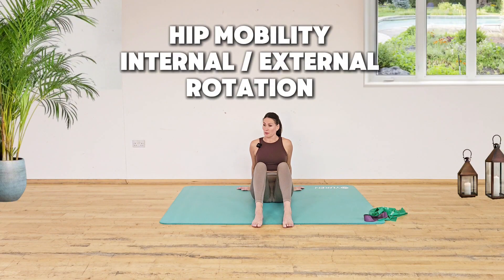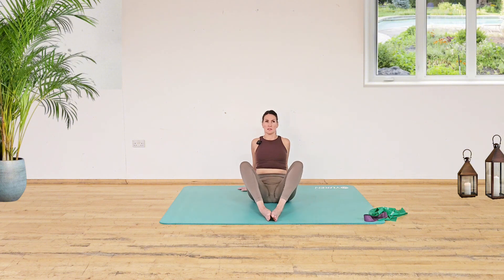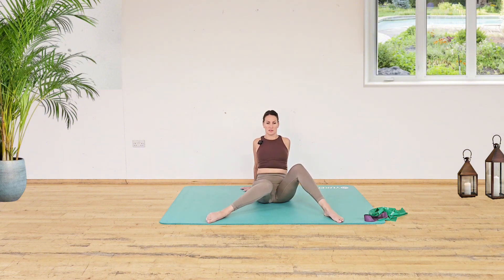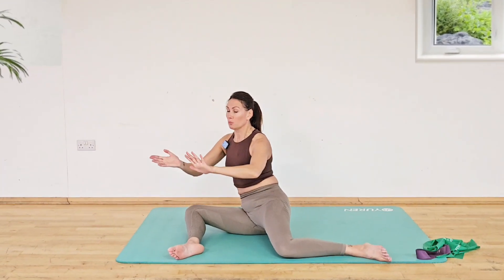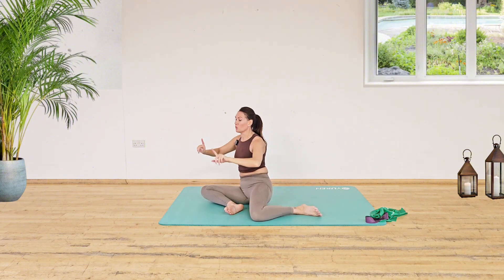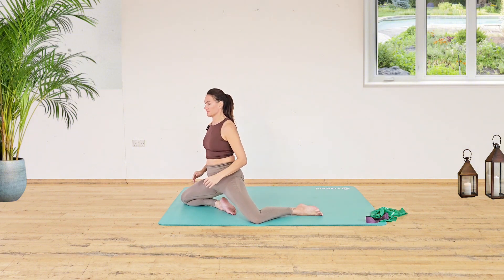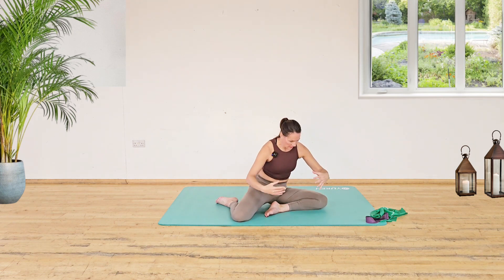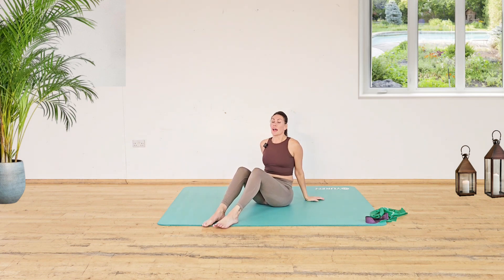BOOST Your Running Power and Balance with The 3 HIP MOBILITY Exercises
If you're experience restristricted hip mobility then you might well be struggling with balance or experience problems else where, such as knees and lower back when you walk or run.  Hip mobility requires having good internal and external rotation at the hip joint if we want optimum performance and function.

If you are a runner then hip mobility is important because it helps give you balance and drive.  The hips connect our upper core and our legs.  If your hips are not moving efficently then your legs will lose power and speed.

Try these 3 starter hip mobility exercises 3 times per week and notice how your running and walking technique imrove and you because less tired as your hip mobility provides more power and your body requires less effort to move forward.

0:00 Posture check
0:21 External rotation, groin stretch
1:11 Interal rotation
2:15 90 90 hip rotation
3:15 hip extension, hip thrust

Follow along, save this video and repeat 3 or 4 times per week or before you go for your run or walk to get the hip mobility in place.

👍 Like this video if you found it helpful and share with friends and family